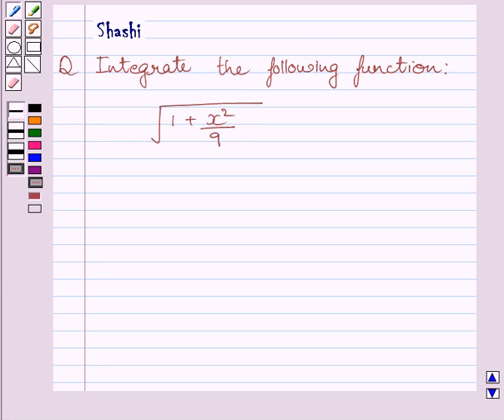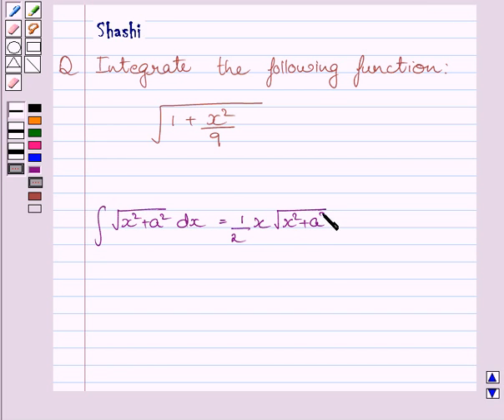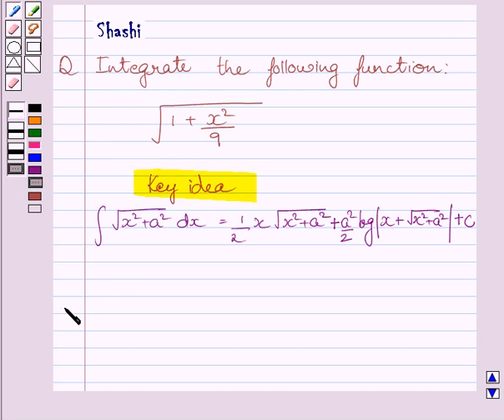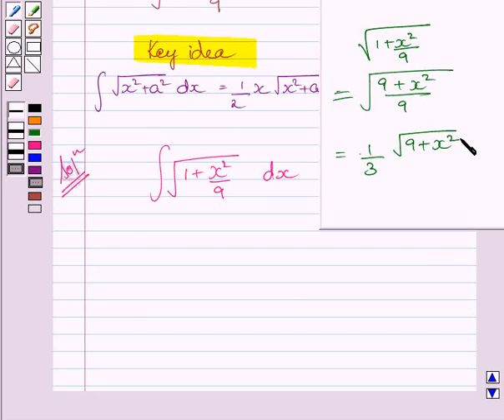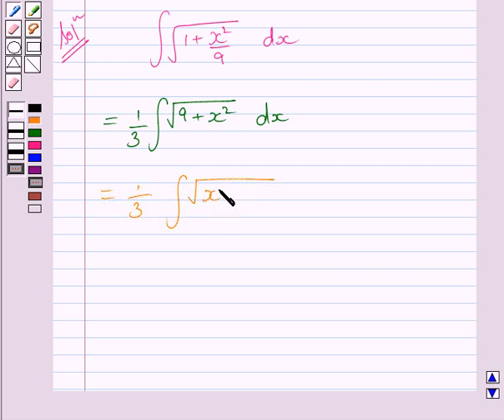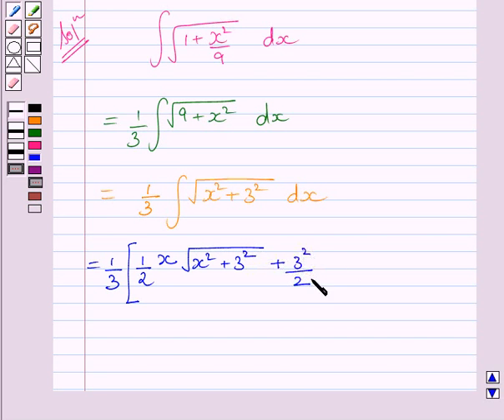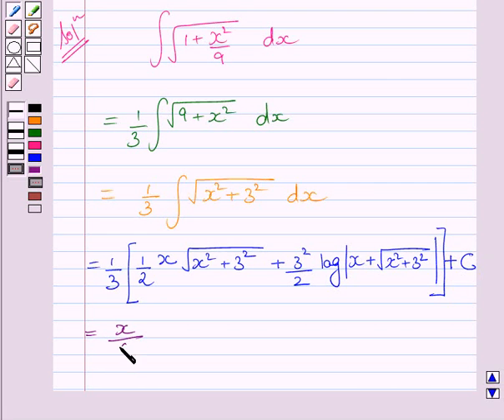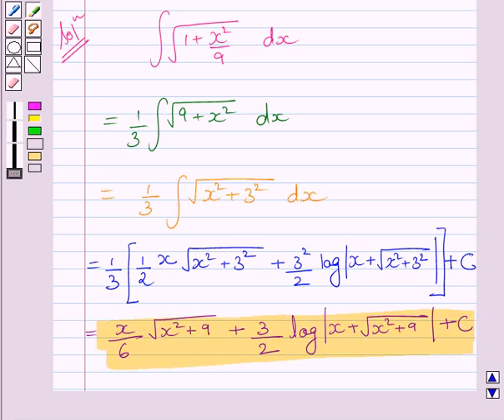Maths XII NCERT 2007 7 7 7 9